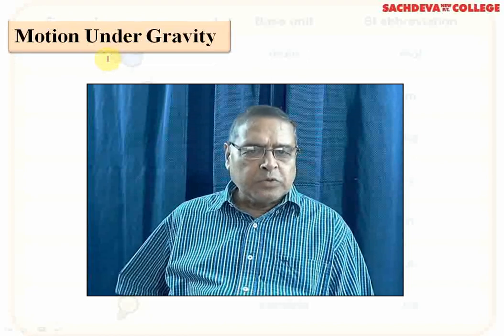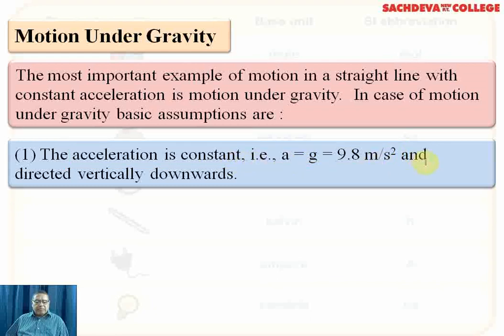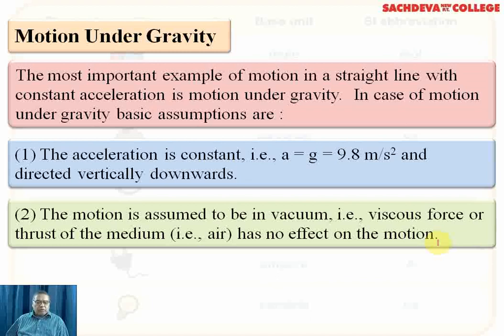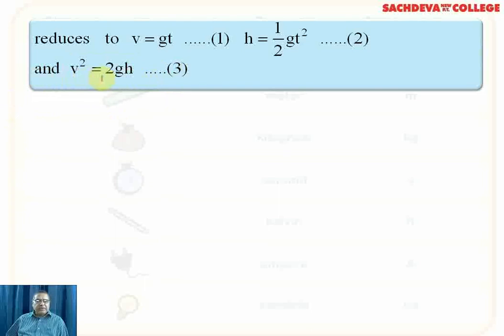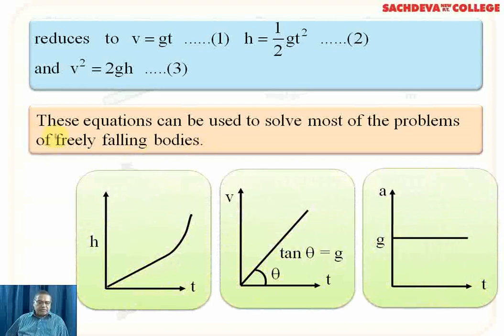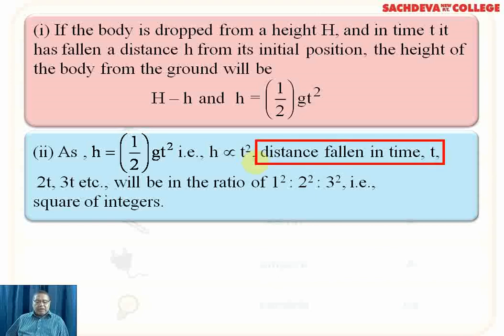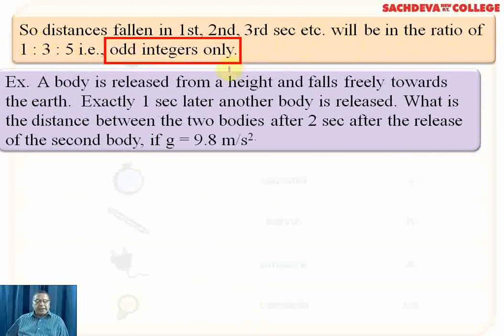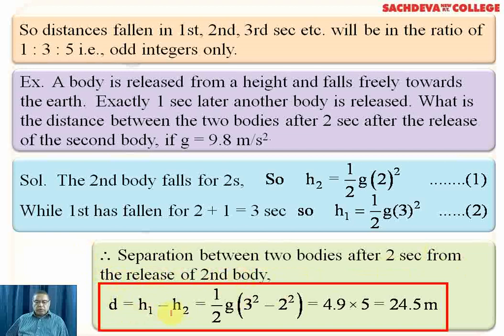Chapter-3 Motion In a Straight Line - Lecture - 9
Know about motion under gravity in this lecture

Class 11th